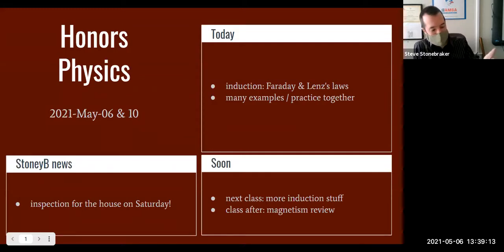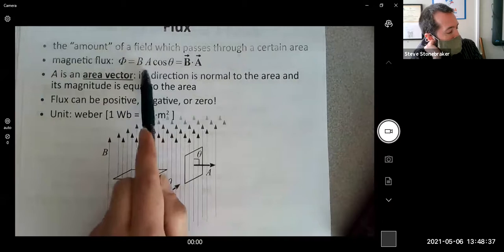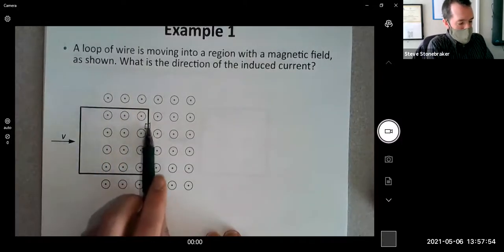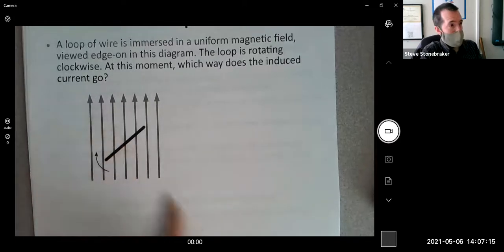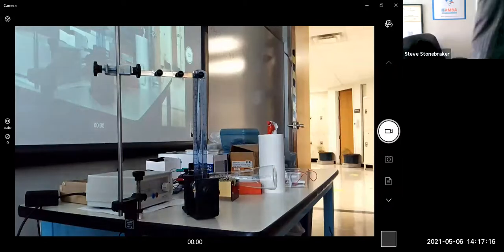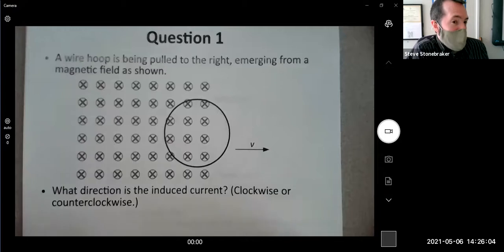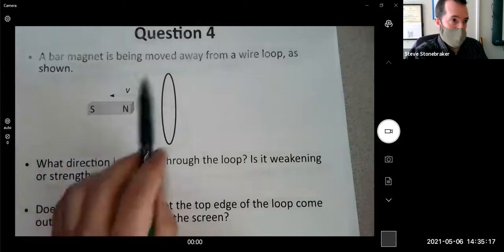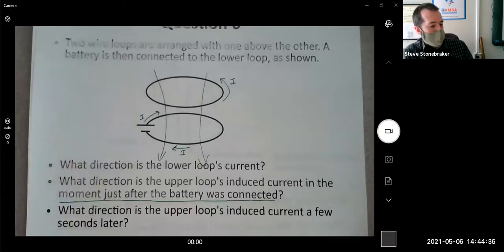Induction intro and Lenz's Law examples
AMSA Honors Physics. This is the recording of one of my hybrid classes on 2021-May-06.

I introduce flux, Faraday's Law, and Lenz's Law. Includes some demos and a bunch of examples where I determine the direction of the induced current. I also explain two methods for doing that: (1) right hand rule forces, and (2) induced fields opposing flux changes.

I didn't trim the video at all so there's some dead space before class and where I'm doing attendance and such. Use the chapters I've added to skip around!

0:00 nothing happening
4:20 intro to electromagnetic induction
6:07 demo with solenoid and voltmeter
9:02 simulation of induction
11:38 flux
16:03 Faraday's Law: changes in flux induce an electric field
18:58 Lenz's Law: the induced field opposes its own cause
22:00 example 1 loop entering a magnetic field
28:47 example 2 loop in a weakening magnetic field (flux explanation only)
31:30 example 3 loop rotating in a magnetic field
36:35 returning to example 2 for an explanation with the force right hand rule
38:45 demos with magnetic braking (partially inaudible, sorry)
45:12 demo of wireless power transmission
47:58 summary of how to find direction of the induced current
49:40 you-try-it 1 loop leaving a field
51:15 you-try-it 1 explanation
52:47 you-try-it 2 magically growing loop
53:53 you-try-it 2 explanation
55:37 you-try-it 3 loop moving in the direction of the field
56:55 you-try-it 3 explanation
58:03 you-try-it 4 bar magnet pulled away from a loop
1:00:10 you-try-it 4 explanation
1:02:30 you-try-it 5 loop near a strengthening current
1:04:04 you-try-it 5 explanation
1:06:00 you-try-it 6 loop inducing current in a second loop
1:07:35 you-try-it 6 explanation